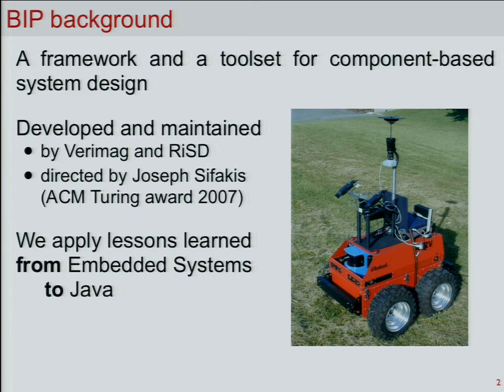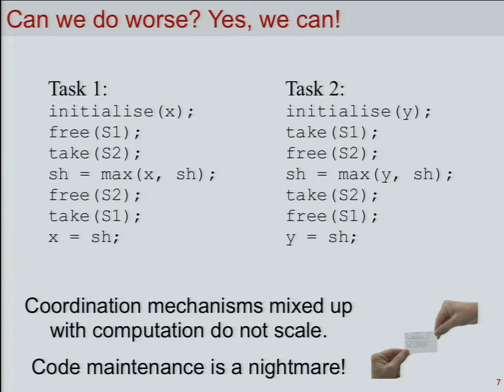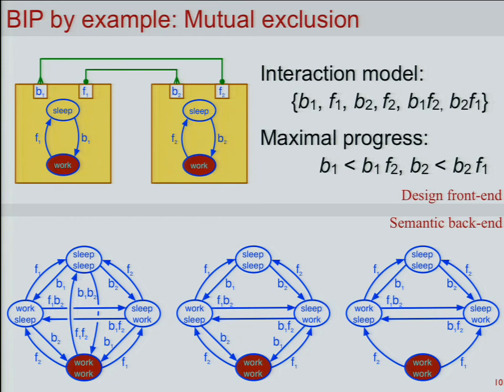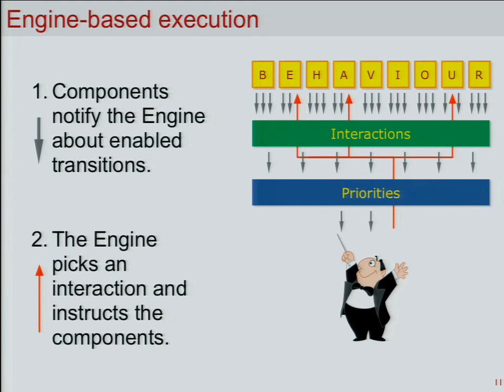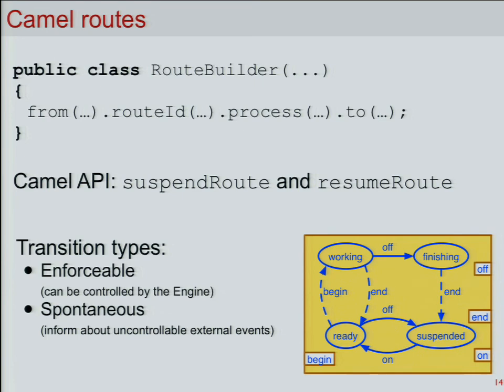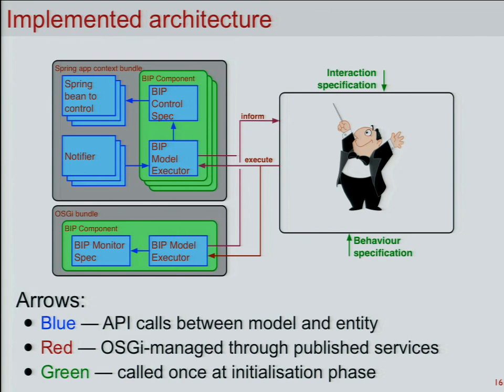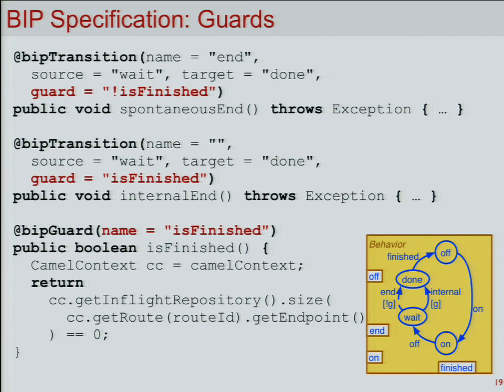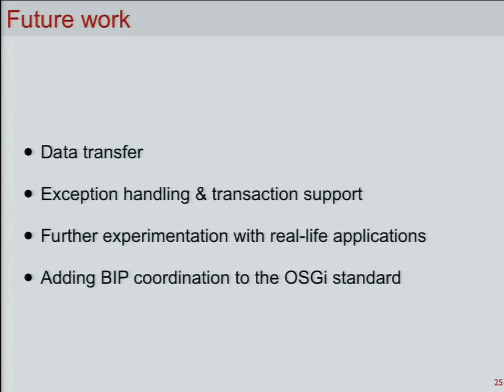For Coordination, State Component Transitions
When building large concurrent systems, one of the key difficulties lies in coordinating component behaviour and, in particular, concurrent access to resources. Native mechanisms such as, for instance, locks, semaphores and monitors allow developers to address these issues. However, such solutions are complex to design, debug and maintain. Indeed, coordination primitives are mixed up with the functional code, forcing developers to keep in mind both aspects simultaneously. Finally, in concurrent environments, it is difficult to envision all possible execution scenarios, making it hard to avoid common problems such as race conditions.

The coordination problem above calls for a solution that would allow developers to think on a higher abstraction level, separating functional and coordination aspects of the system behaviour. For instance, one such solution is the AKKA library implementing the Actor model. An actor is a component that communicates with other components by sending and receiving messages. The processing of a message by an actor is atomic. The state of an actor cannot be directly accessed by other actors, avoiding such common problems as data races. However, component coordination and resource management are still difficult. Fairly complex message exchange protocols have to be designed, which are still spread out across multiple actors. Any modification of the coordination policy calls for the corresponding modifications in the behaviour of several actors, potentially leading to cascading effects and rendering the entire process highly error-prone.

Our approach relies on the observation that the behaviour of a component can be represented as a Finite State Machine (FSM). An FSM has a finite set of states and a finite set of transitions between these states. Transitions are associated to functions, which can be called to force a component to take an action or to react to external events coming from the environment. Such states and transitions usually have intuitive meaning for the developer. Hence, representing components as FSM is a good level of abstraction for reasoning about their behaviour. In our approach, the primitive coordination mechanism is the synchronisation of transitions of several components. This primitive mechanism gives the developers a powerful and flexible tool to manage component coordination. Furthermore, this approach allows us to clearly separate the behaviour of a component and the interface it exposes for the interaction with other components from the system-wide coordination policies.

OSGi associates to each bundle a simple state machine representing the bundle's lifecycle. A bundle can be in one of the states Installed, Resolved, Active, etc. However, once the bundle has been started, it remains in the state Active — the functional states are not represented. Therefore, this mechanism is not applicable for coordination of active components.

We have implemented functional component coordination in OSGi by using BIP coordination mechanisms (see also the overview on the RiSD web site). BIP is a component framework jointly developed by Verimag (France) and EPFL RiSD (Switzerland) laboratories lead by Prof. Joseph Sifakis (2007 Turing Award laureate). In BIP, systems are constructed by superposing three layers of modelling: Behaviour, Interaction, and Priority. The first layer, behaviour, consists of a set of components modelled by FSM. The second layer models interaction between components defining explicitly which transitions could be synchronised. When several interactions are possible, priorities can be used as a filter. Interaction and Priority layers are collectively called glue. The execution of a BIP system is driven by the BIP Engine applying the following protocol in a cyclic manner:

Upon reaching a state, each component notifies the BIP Engine about the possible outgoing transitions;
The BIP Engine picks one interaction satisfying the glue specification and notifies all the components involved in it;
The notified components execute the functions associated to the corresponding transitions.
To use the transition synchronisation mechanism, developers must ensure that the component states remain stable during one cycle of the above protocol: a component must be able to perform any transition it has announced as possible to the BIP Engine.